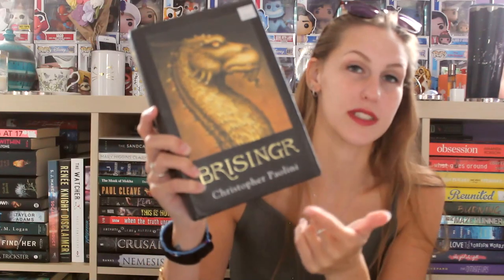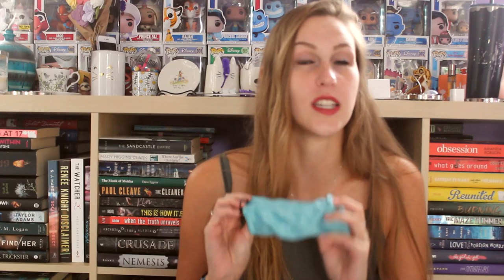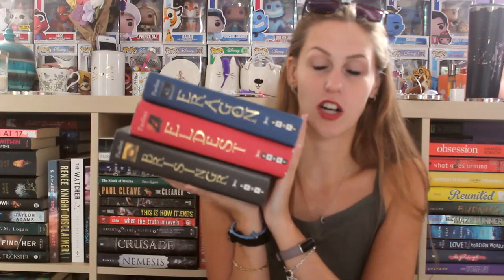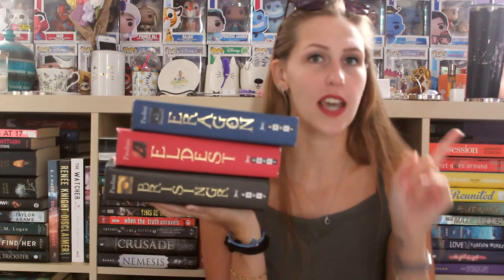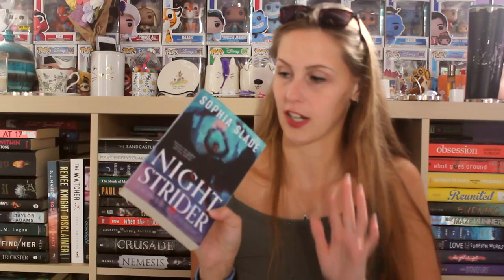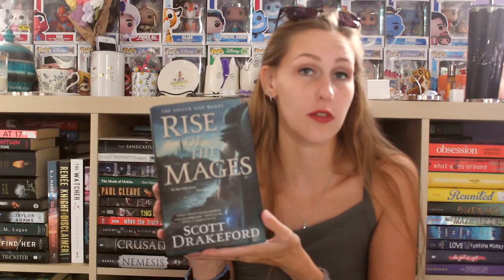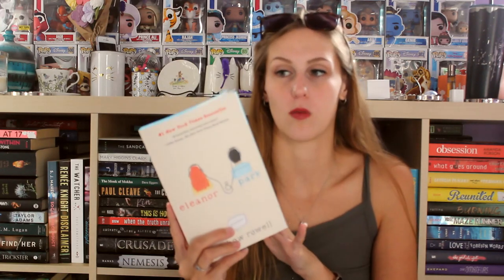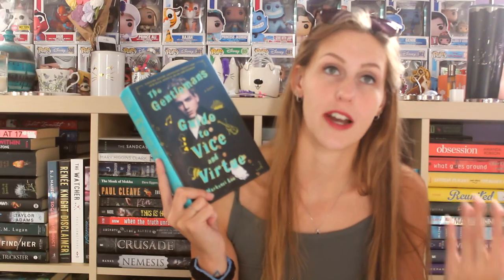DRAGONS GALORE | 20+ BOOK HAUL | FIRMOO Prescription Glasses Haul - Affordable & Trendy Try-On